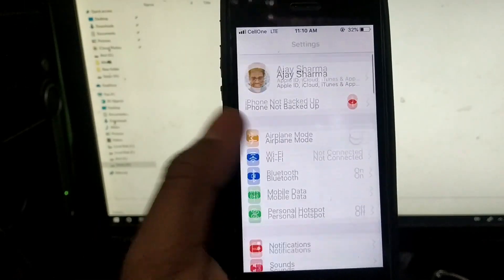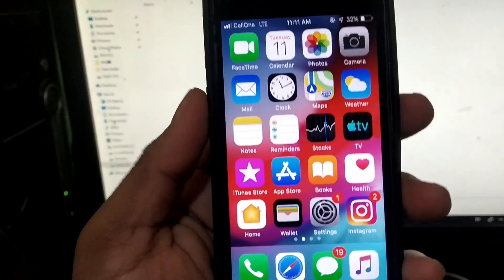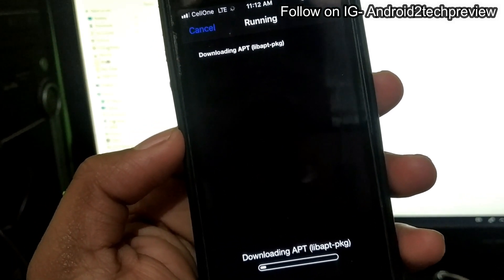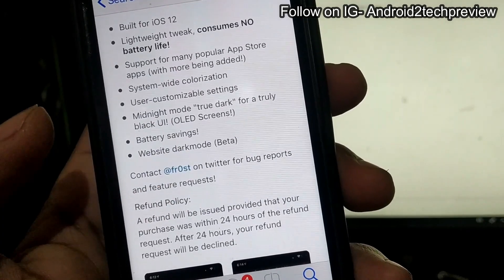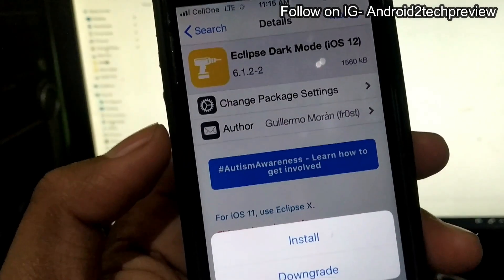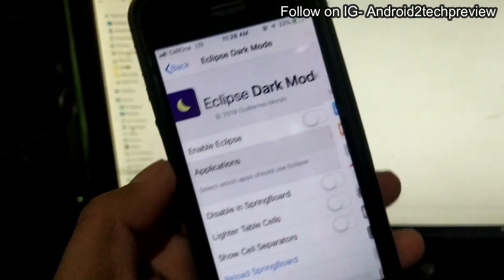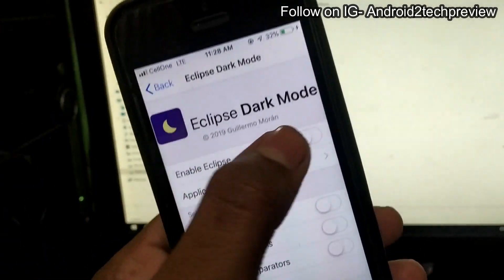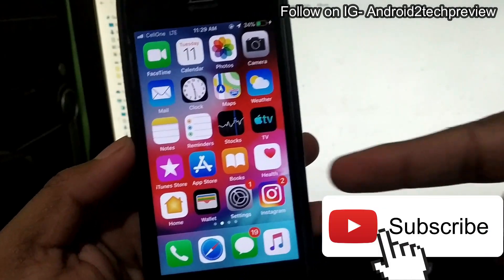How to Enable Dark Mode on iPhone 5s,6 iOS 12/12.5.4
Dark Mode requires to have at least iOS 13 but in this video, I will show you how you can able to enable Dark Mode on iPhone 5s,6 on iOS 12 and iOS 12.5.3

Requirements

Jailbreak iPhone 5s,6 No PC

Jailbreak iPhone 5s,6 with PC

This tested on iPhone 5,6 so watch till the end

Portrait Mode for iPhone 5s,6 No Jailbreak(2 Methods) Free